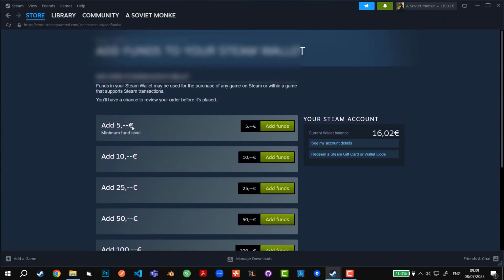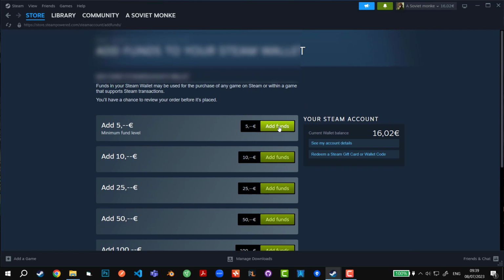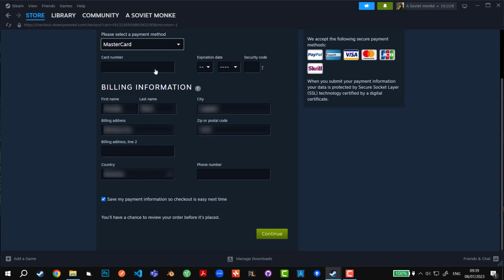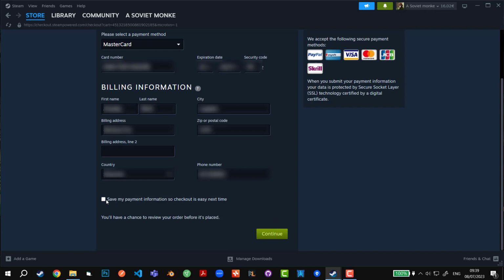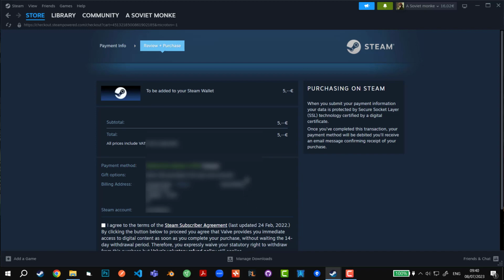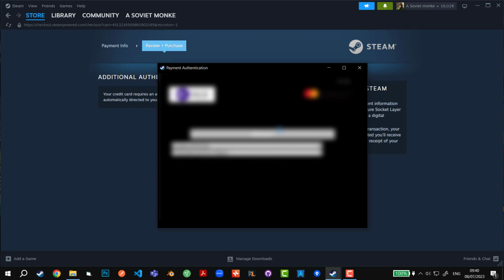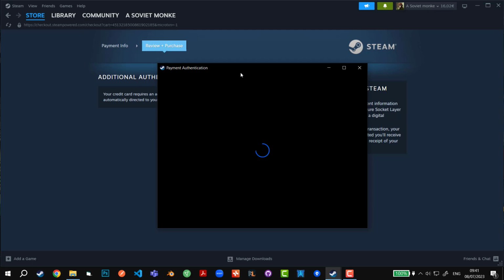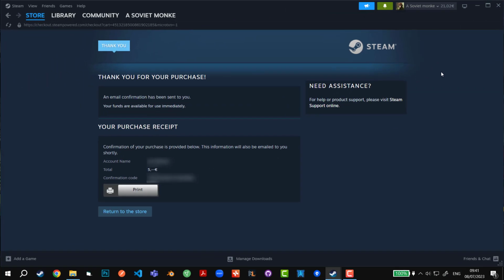[UPDATED 2023] How To Add Money To Your Steam Wallet (Fast & Simple)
In this tutorial I am going to show you how to add money to your steam wallet.

Timestamps:
0:00 Introduction
0:22 Select amount of money
0:35 Payment credentials
0:54 Warning/Advice on saving credentials for next time
1:19 Review your incoming purchase
1:34 Bank authentication (optional)
2:00 Purchase window & Outro